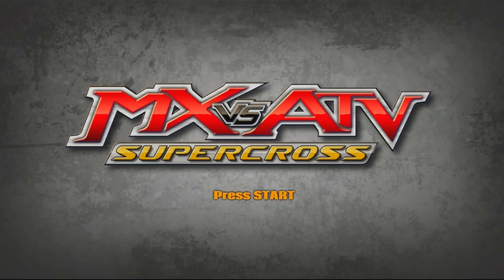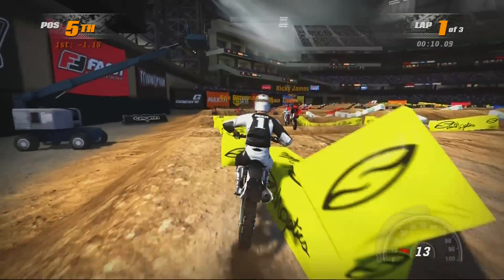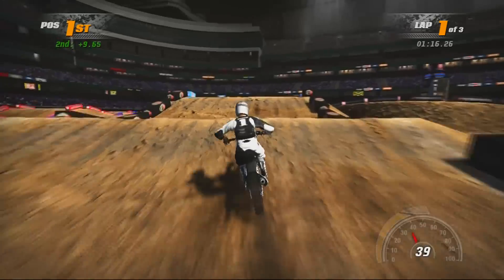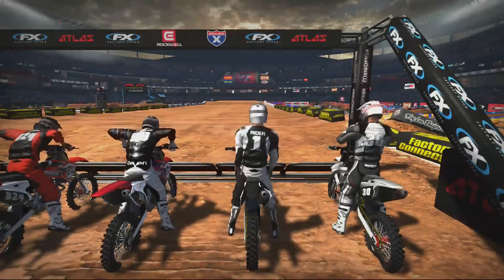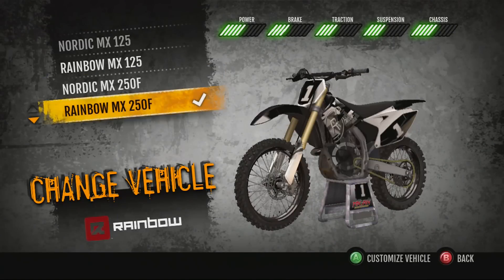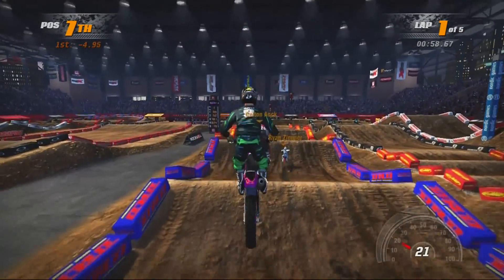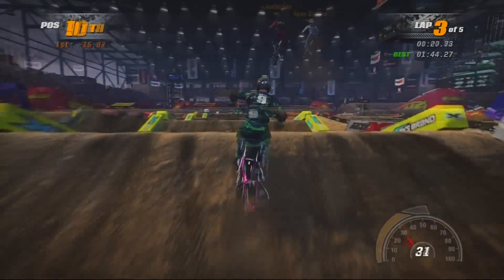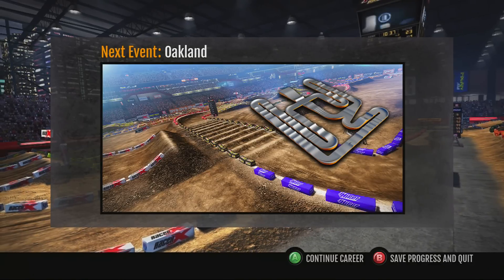AR12 Plays... MX vs ATV : SUPERCROSS - My Thoughts and Overview!!!